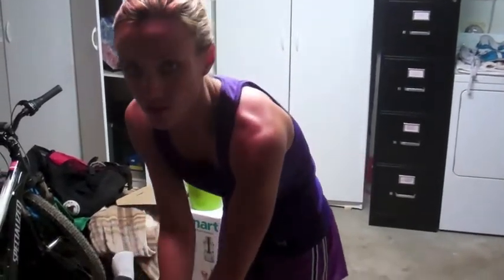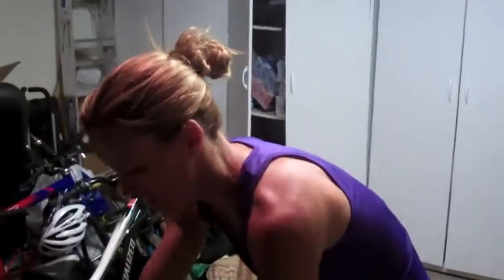TransRockies Run Training Day 29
How about some baby feet, pumpkin hunting, and spaghetti squash? Perfectly appropriate for another evening run in the dark.